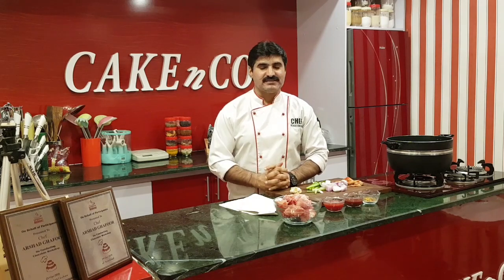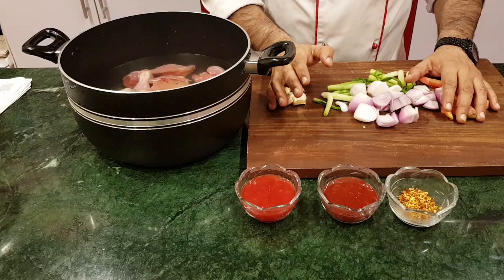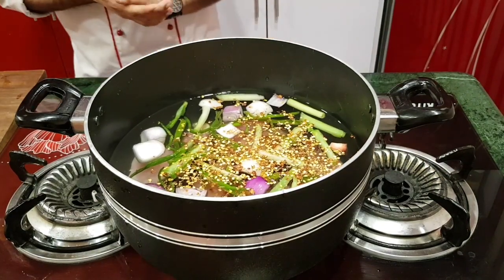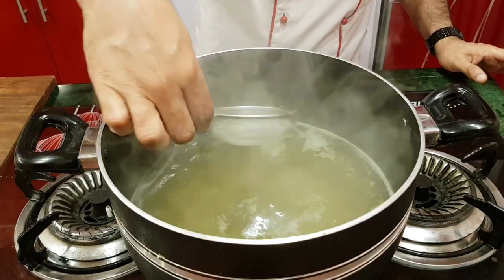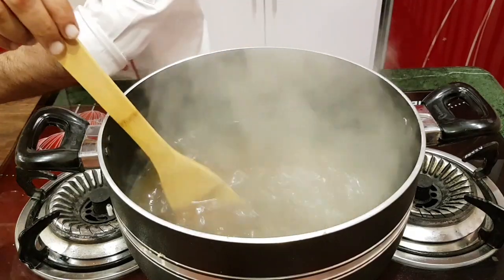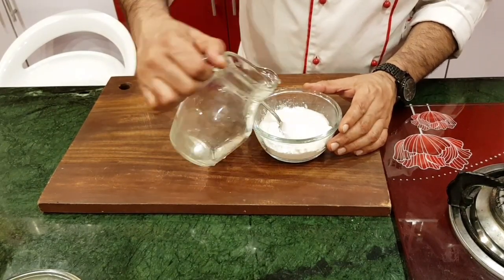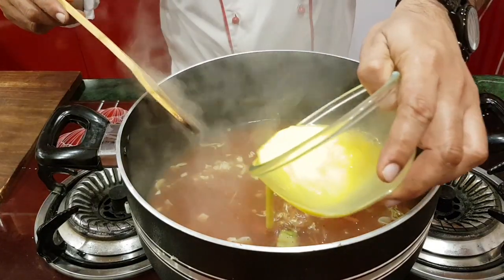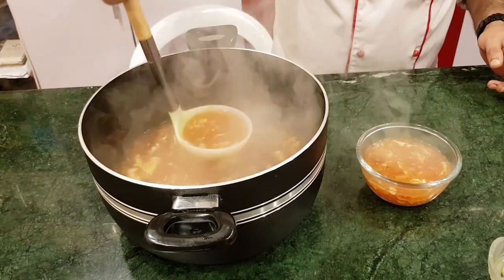Hot & sour soup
Chicken  stock

Chicken  500 grm
Onion  1
Green onion 4
Garlic 1 bulb
Carrot  1

Chicken  stock 2 lit
Salt as pr taste
Black paper  1tsp
Chiili garlic sauce 1/3 cup
Ketchup  1/3 cup
Corn flour  4 tbls water 1/2 cup
Eggs 2

Carrot Julian cutting as pr required
Cabbage  Julian cutting  as prrequired